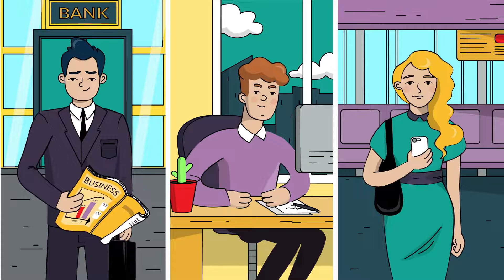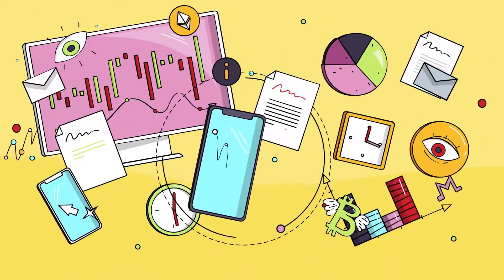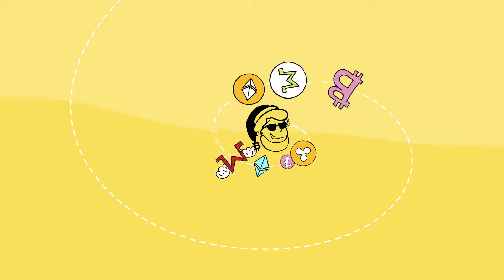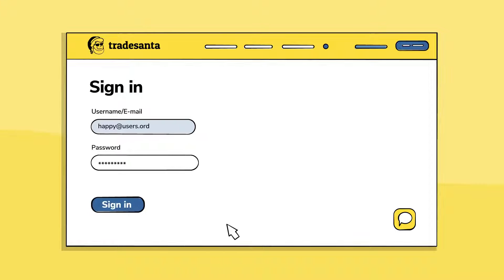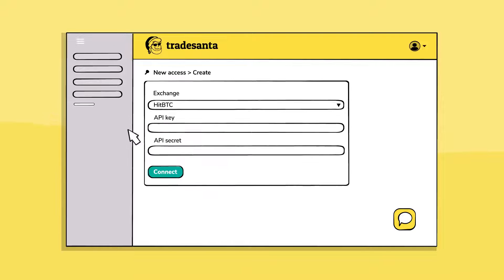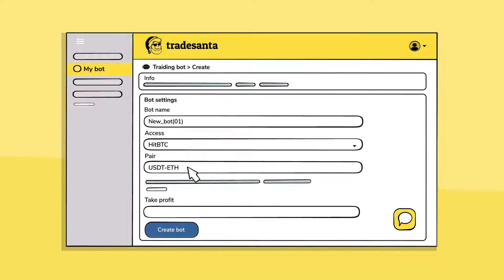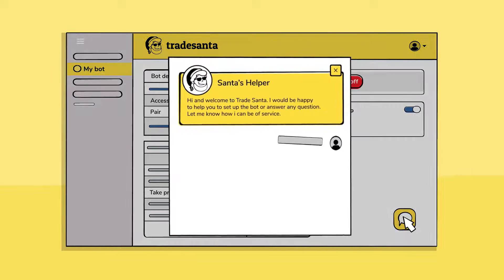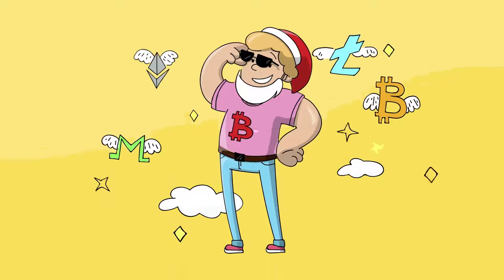TradeSanta Crypto Bots Binance - Auto Trading Crypto For Passive Income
4 steps :
2) Create Api keys and copy the secret and public keys from account
4) Paste the 2 keys to setup bots on Tradesanta and choose Long or Short strategy

You can use until free 2 bots for unlimited time. Enjoy profit with passive income in autopilot.

Fight against the coronavirus (covid-19) and the serious economic consequences by making profit.